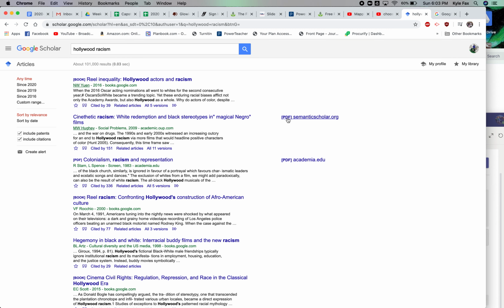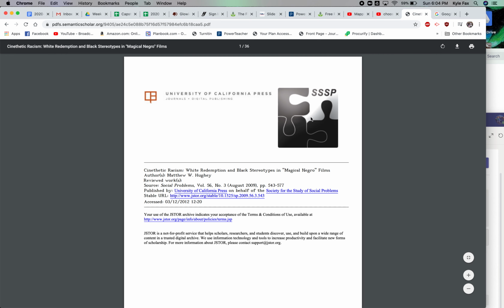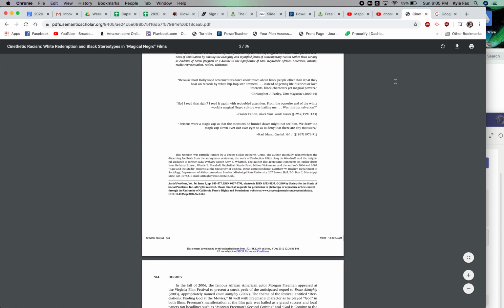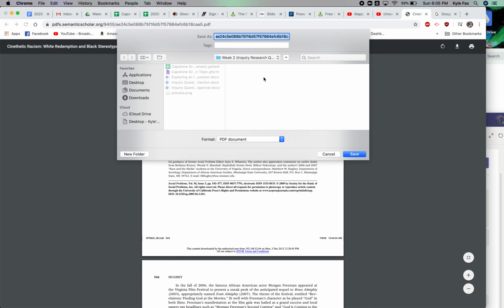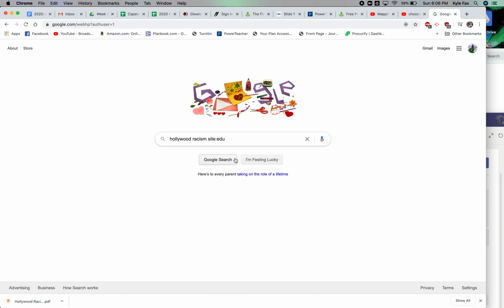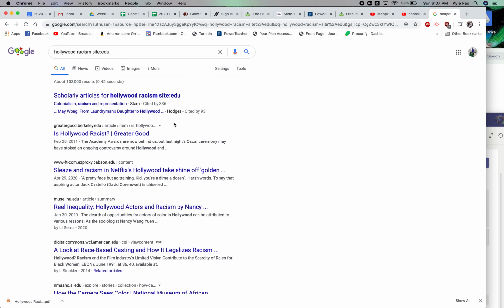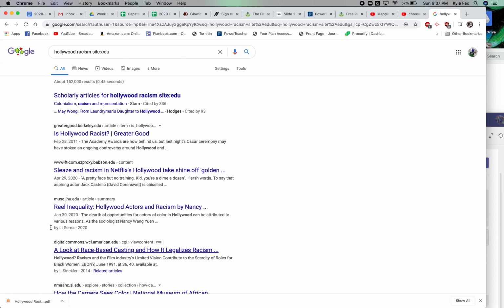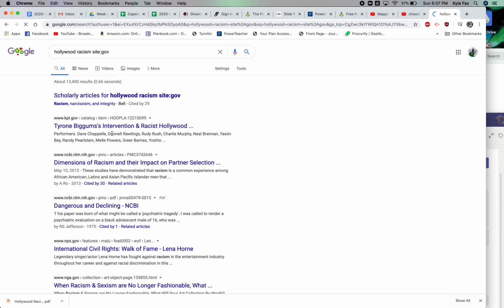Finding Scholarly Articles for Your Topic - Research and Writing for College Success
How to use site:gov, site:edu, and Google Scholar. - Mr. Fax